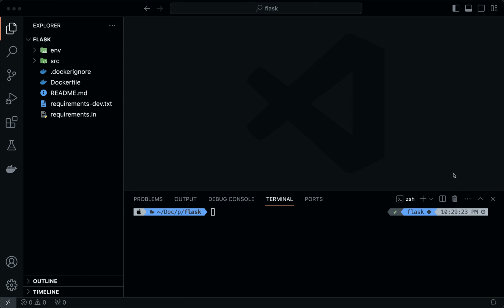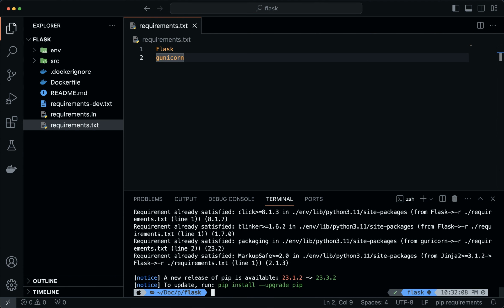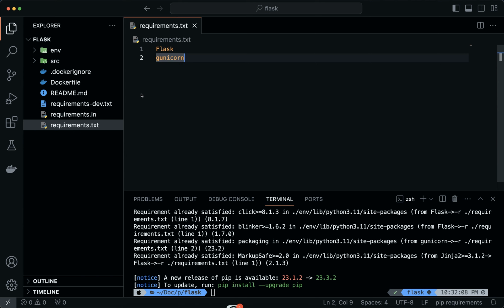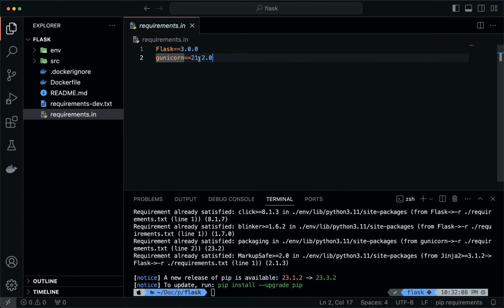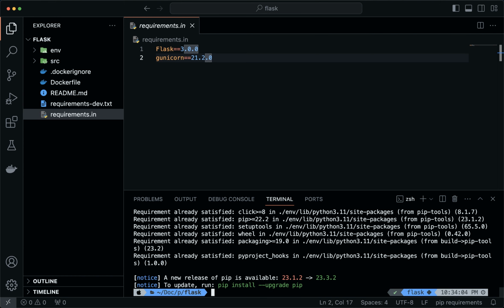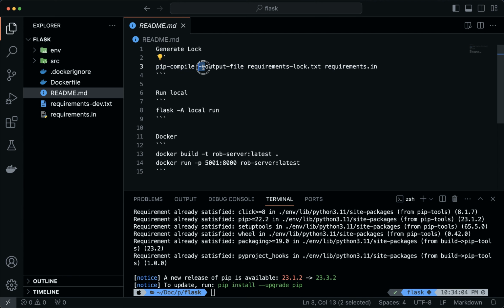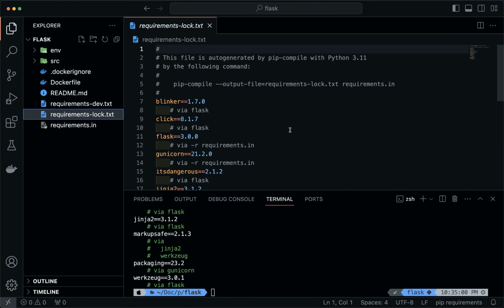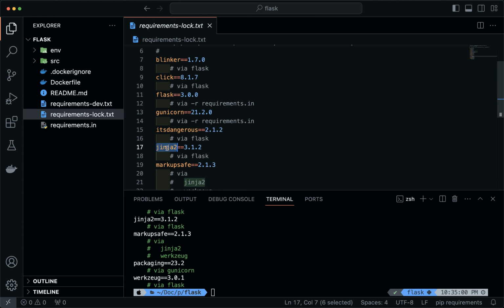Python Dependency Management: PIP Lock Files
🌐 Note on Deterministic Builds: While pip-compile contributes significantly to reproducibility, it's important to note that it may not guarantee compatibility in every environment. For more deterministic builds and to encapsulate your entire development environment, consider incorporating Docker into your workflow.

We explore the challenges of just pinning direct dependencies and unveil the game-changer: pip-compile. Learn how to create a locked requirements.txt file, ensuring that everyone working on your project gets the same dependencies.

Happy coding, let me know what other topics to talk about!